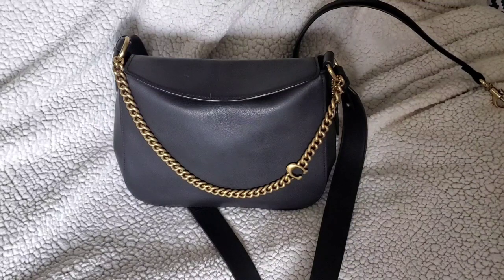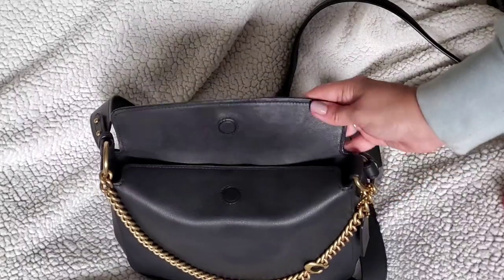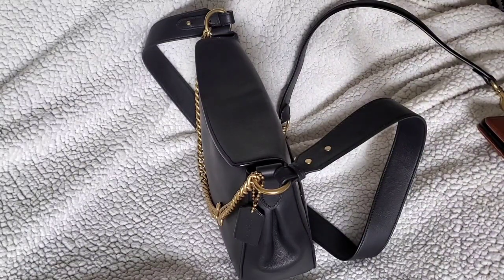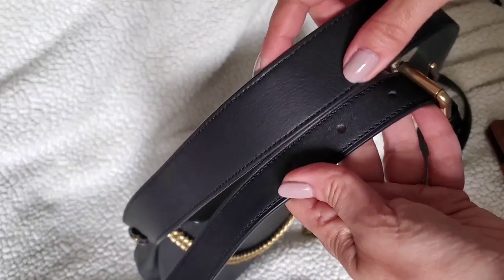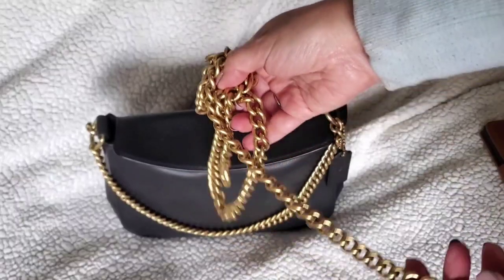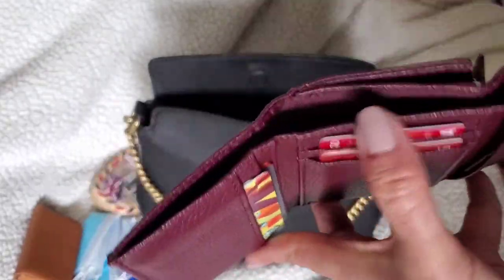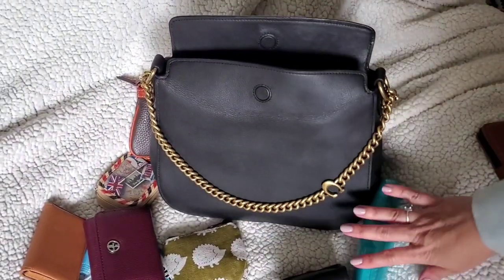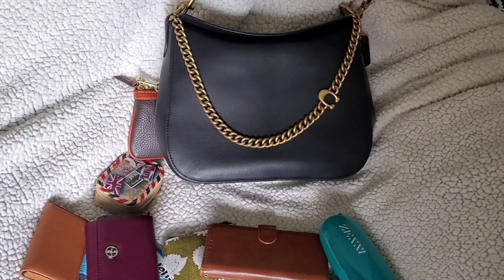Bag Review: COACH SIGNATURE CHAIN HOBO Bag | Why Didn't I Love It?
Nail polish worn in this video: Mr. Sandman by Nail Addict

Earn cash when you shop your favorite stores! Use my Rakuten link to sign up and save $30 on your first order!

🎀I may have bags for sale at the following sites! Please check out Ebay for newer bags, and Etsy for my vintage bags 🎀
retro*candy on Ebay  (current bags):
retrocandy on Etsy (for vintage bags and toys)